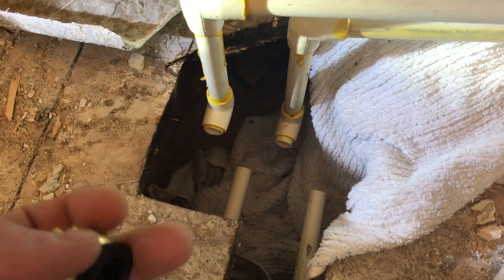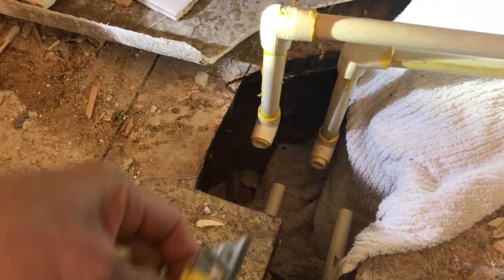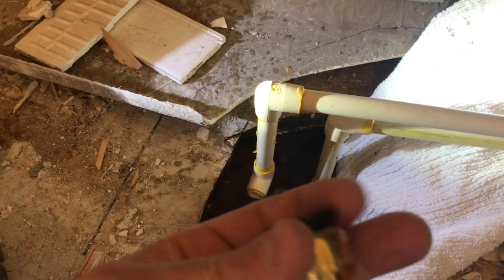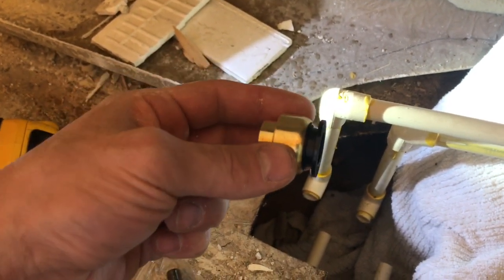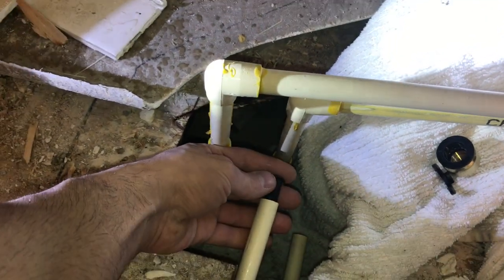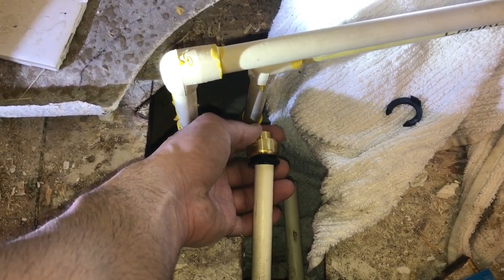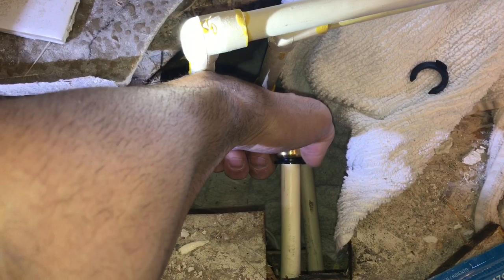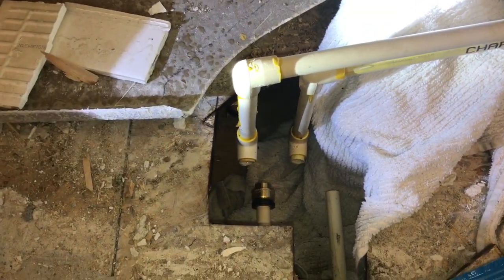how To cap and Seal off a pex or Copper Pipe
how To cap and Seal off a pex or Copper Pipe cpvc